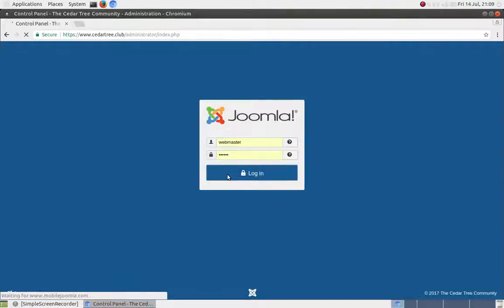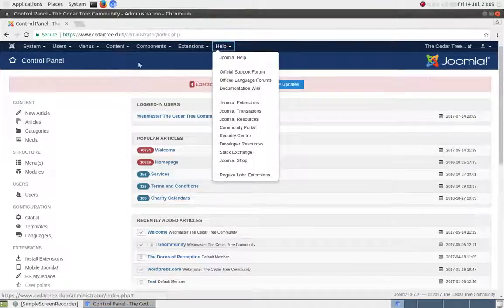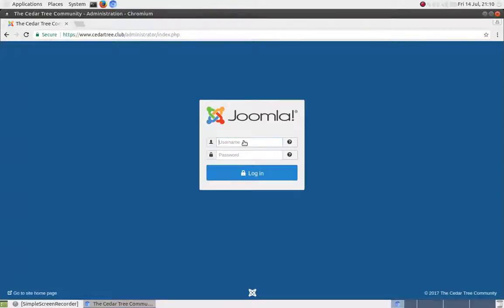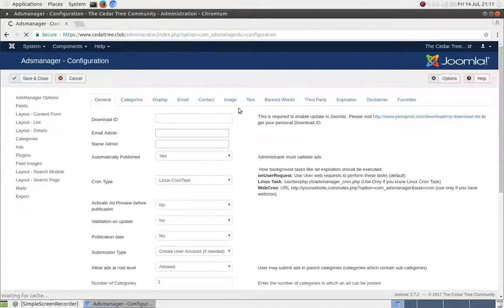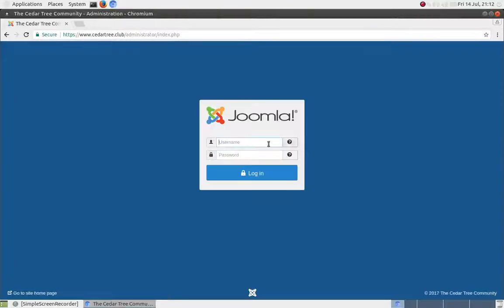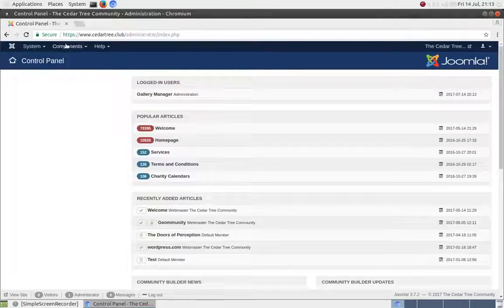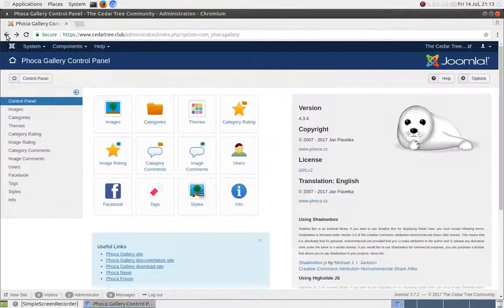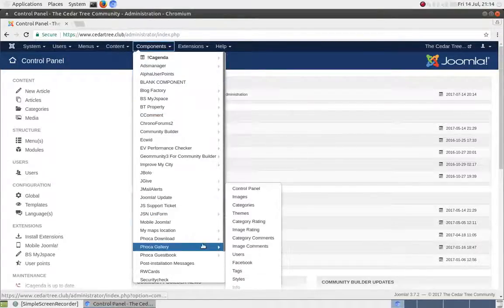Agile Deployment Toolkit Reference Application Community Admin Roles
This is the Agile Deployment Toolkit Reference Application Community Admin Roles - in other words, it shows what the different administrator roles are for the reference application